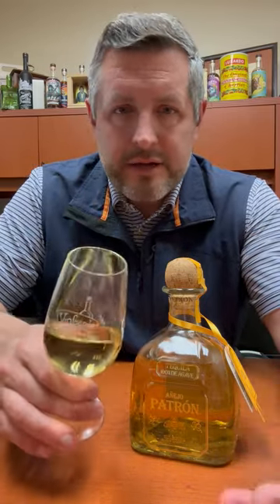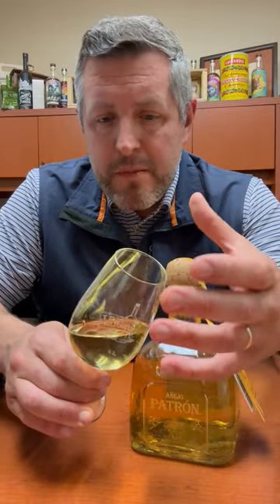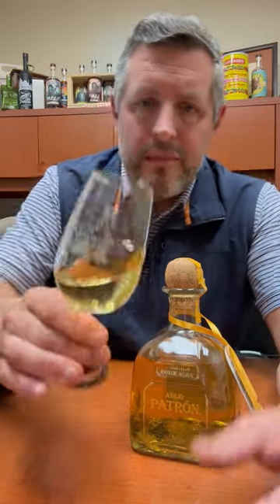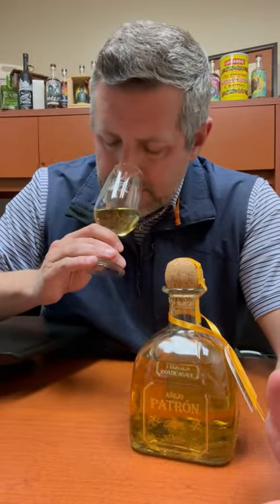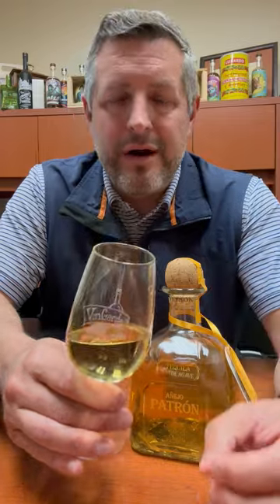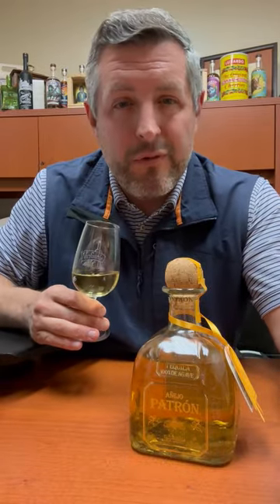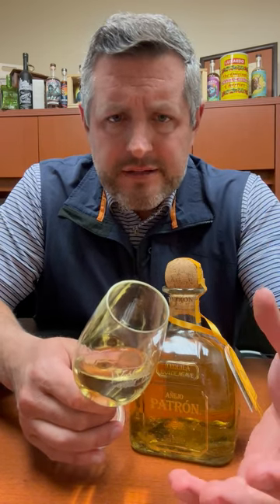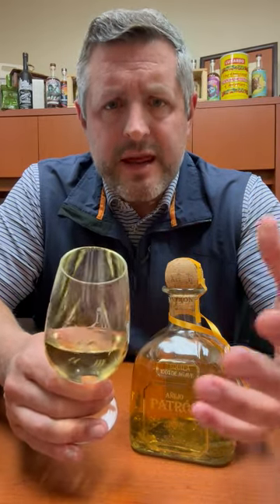Patron Anejo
Patron sells so much blanco tequila their aged product sometimes gets overlooked, especially in the age of ULTRA luxury anejos like 1942 and Clase Azul, which is a mistake, because these well aged Patron expressions are elegant, balanced, and insanely delicious! This Anejo presents a golden honey color with a lime and herbal nose giving way to caramel and cooked agave. On the palate, sweet earth and spice intermingle with more lime, then creamy butterscotch then a high toned tropical fruit note to finish it off with just the right touch of spice. A world class spirit.